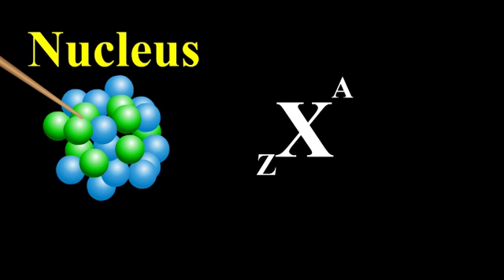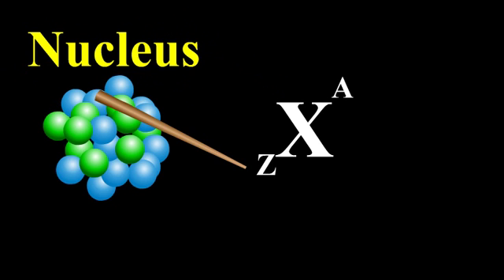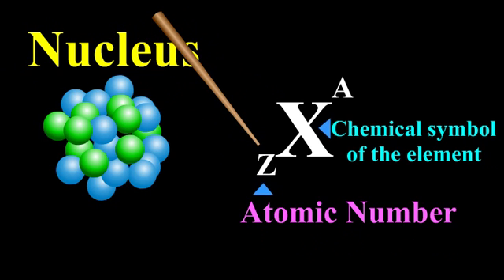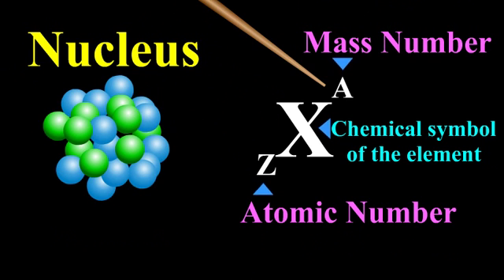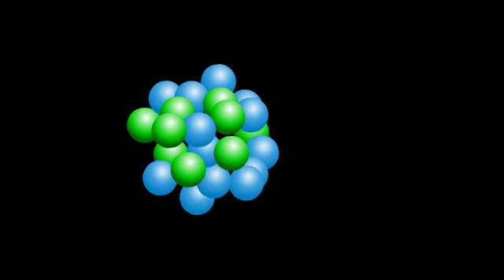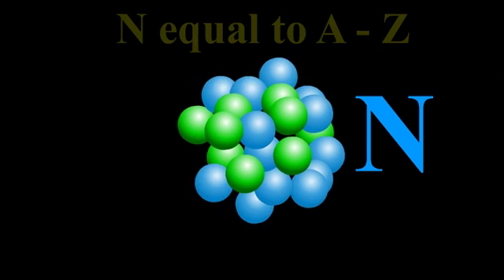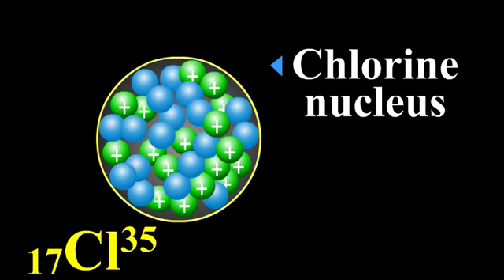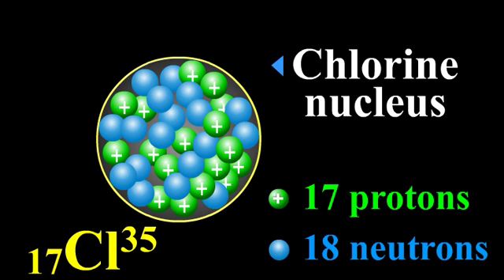Representation of Nucleus - Chemical Symbol, Atomic Number and Mass Number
Representation of Nucleus is given here. A nucleus of an element is represented as ZXA, where X is the chemical symbol of the element. Z represents the atomic number which is equal to the number of protons and A, the mass number which is equal to the total number of protons and neutrons. The number of neutrons is represented as N which is equal to A−Z. For example, the chlorine nucleus is represented as 17Cl35. It contains 17 protons and 18 neutrons.